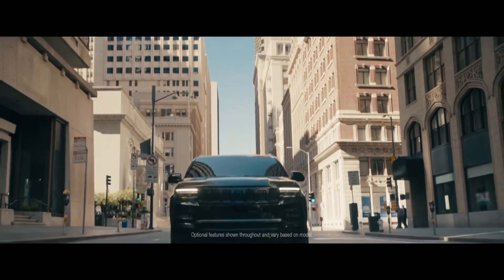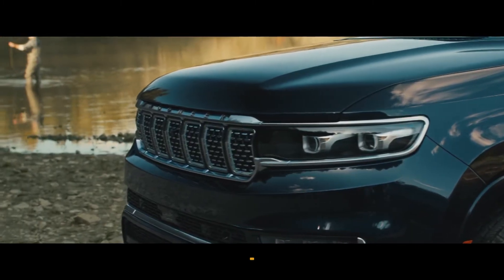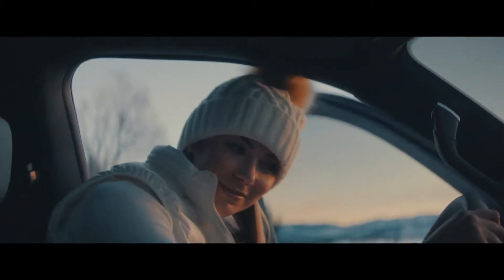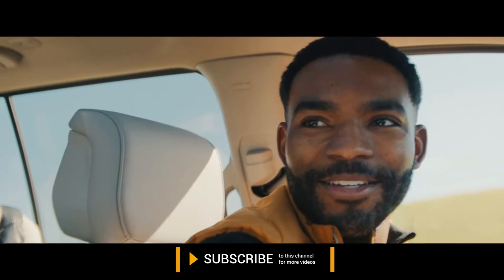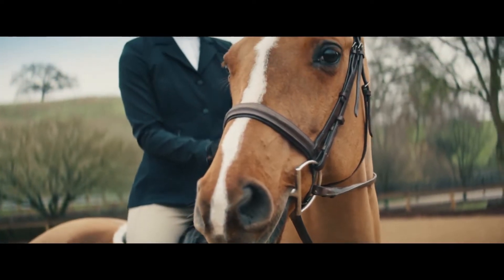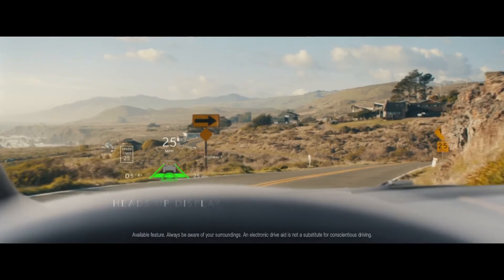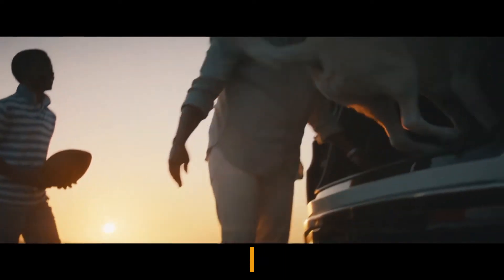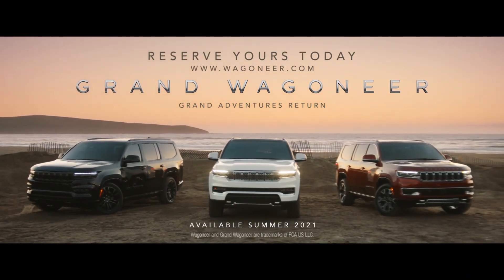New Jeep Wagoneer 2022